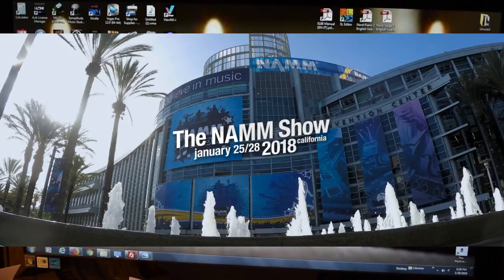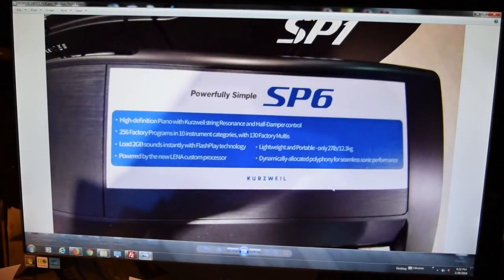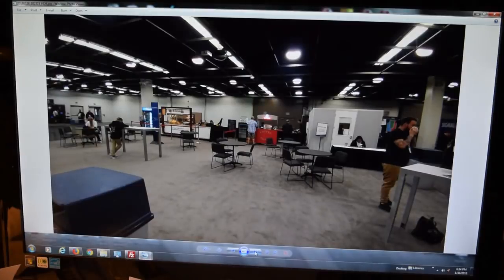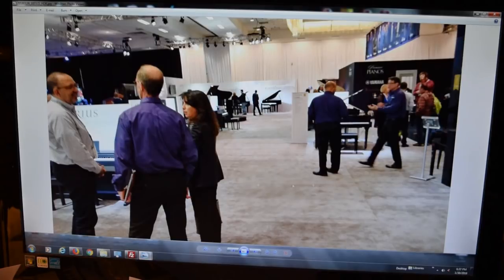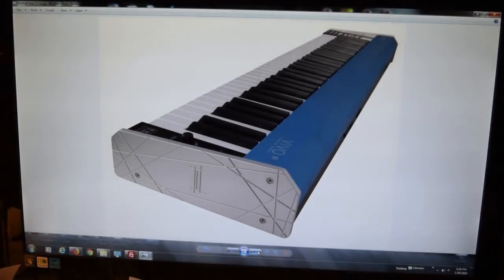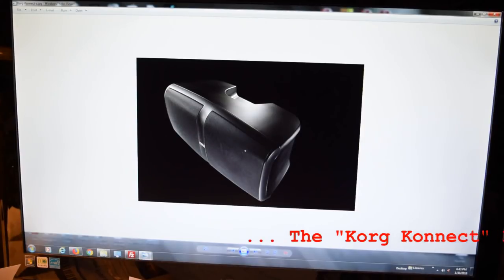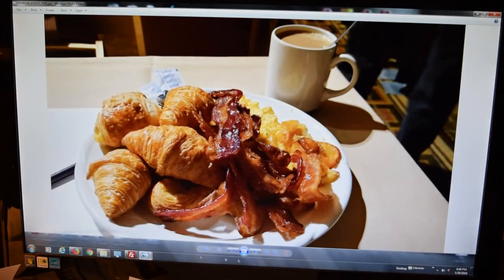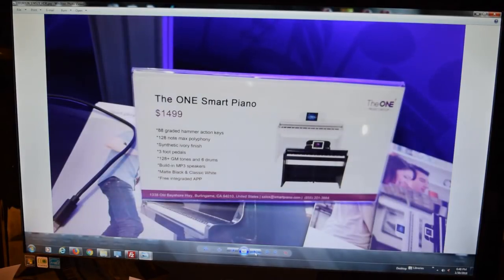NAMM 2018: Pictures & Narration - digital pianos & NAMM layout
Describing pictures taken of digital/stage pianos, huge layout of the NAMM show, and narration of these pictures.